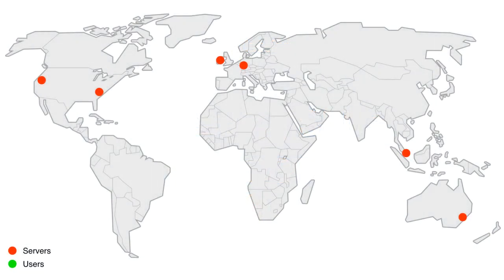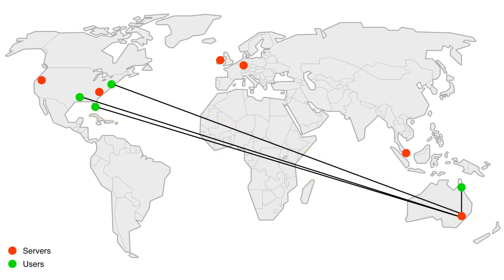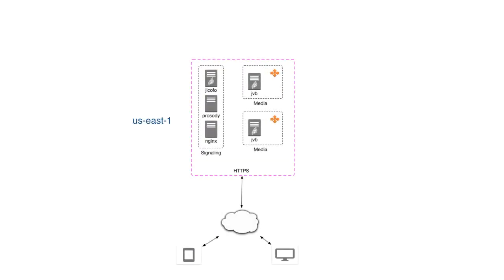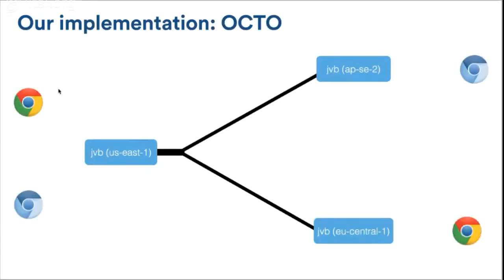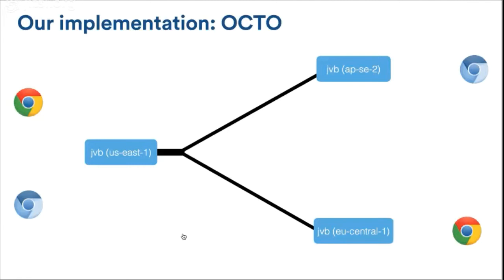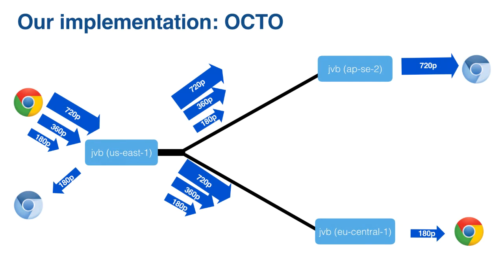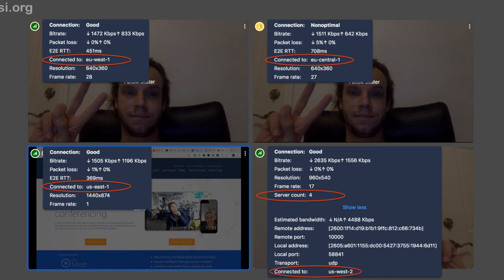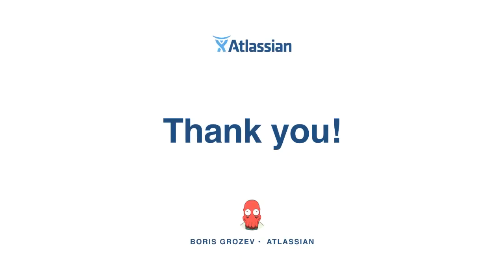Jitsi's geographical bridge cascading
Jitsi's cascading Selective Forwarding Unit (SFU) technology works to deliver larger, better quality conferences. Boris of the Jitsi team walks through the new architecture they call OCTO that enables this new capability.